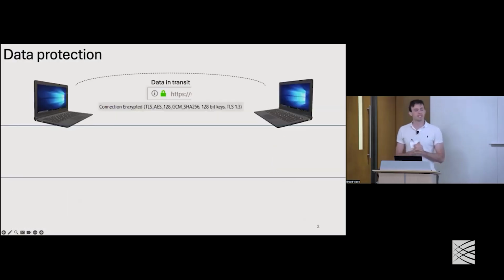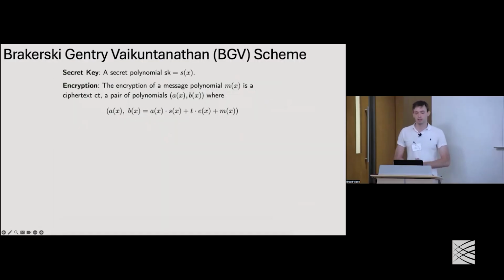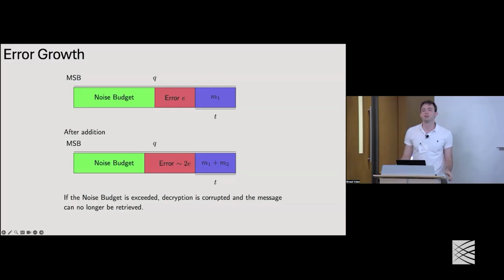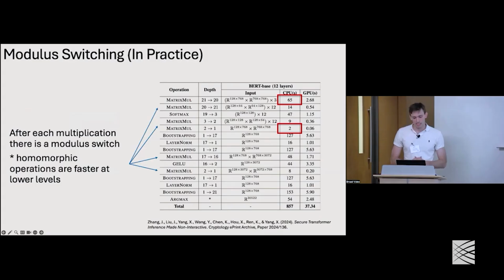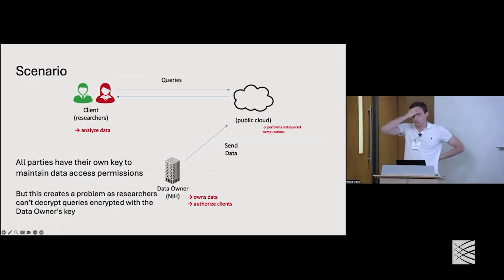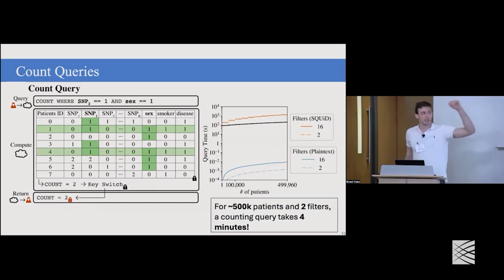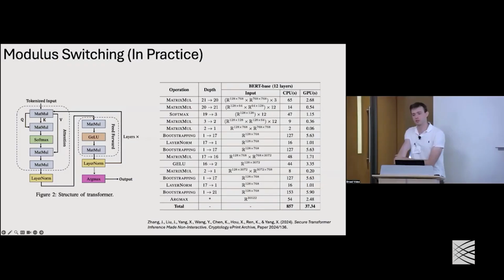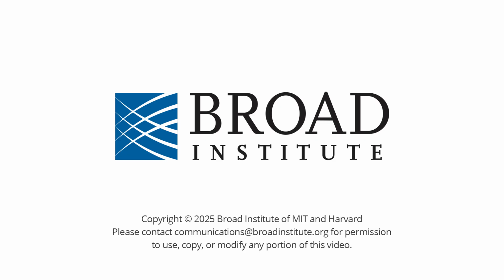MIA Primer: Jacob Blindenbach, Ultra-secure computing with homomorphic encryption for genome privacy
Broad Institute

Primer: Ultra-secure computing with homomorphic encryption for genome privacy

Jacob Blindenbach
Columbia University

Large-scale biobanks such as UK Biobank and the US All of Us program now store genomic information from millions of individuals, with each fully sequenced genome requiring around 300 GB of storage. To handle both the scale and the sensitivity of this data, these biobanks rely on public cloud sandbox models to enable large-scale research. However, this dependence on public cloud infrastructure introduces new privacy concerns. Homomorphic encryption offers a promising solution by allowing computations to be performed directly on encrypted data without ever exposing the raw information. In this talk, I will introduce the fundamentals of homomorphic encryption, focusing on the Brakerski Gentry Vaikuntanathan (BGV) scheme for integer-based homomorphic computation. I will explain how it works, showcase existing implementations in genotype-phenotype databases, and briefly discuss current limitations in the context of genomics research.

Relevant Resources:

J Blindenbach, J Kang, S Hong, C Karam, T Lehner, and G Gursoy. (2024) SQUiD: ultra-secure storage and analysis of genetic data for the advancement of precision medicine. Genome Biology(25):314